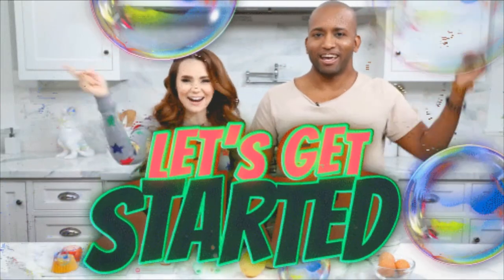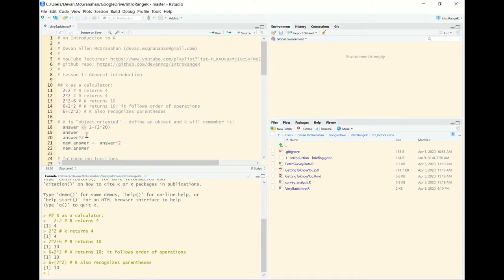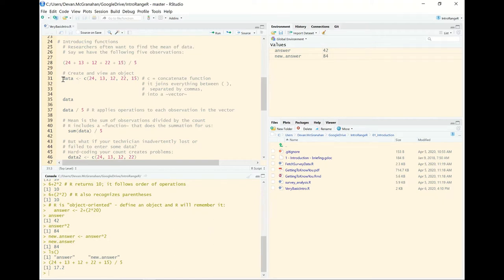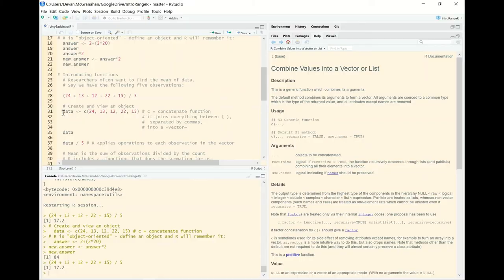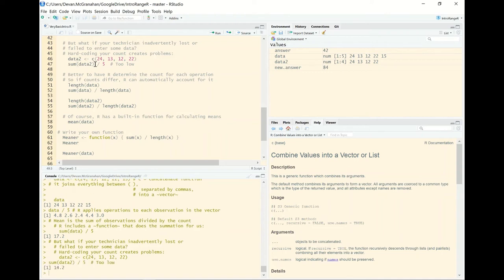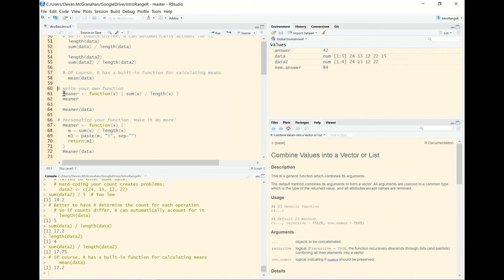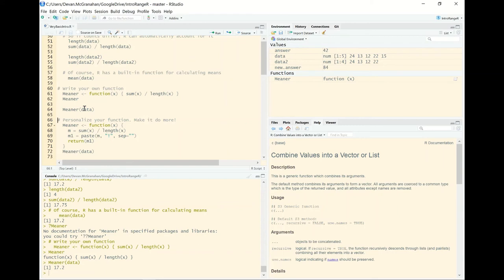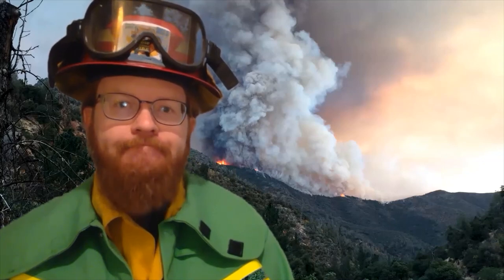1: Objects, vectors, and functions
A very basic introduction to R and RStudio. If you know anything about either, you can probably skip this one.